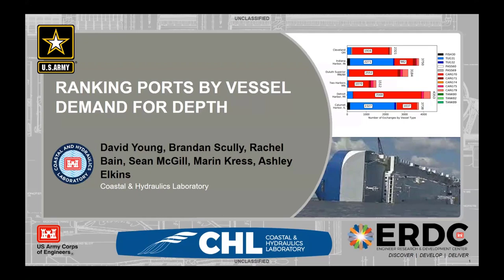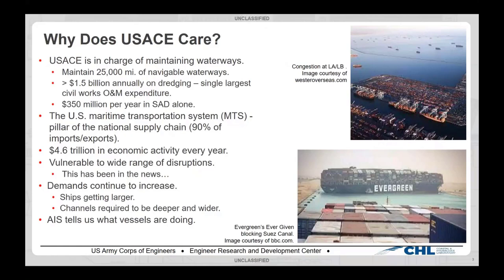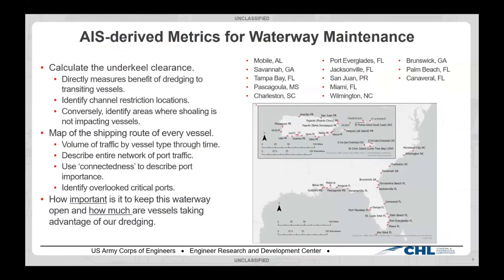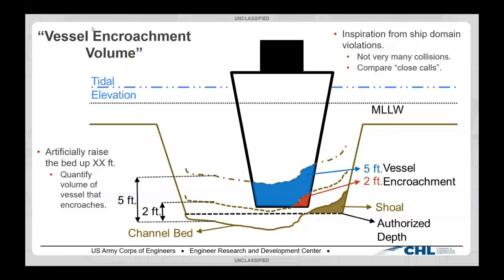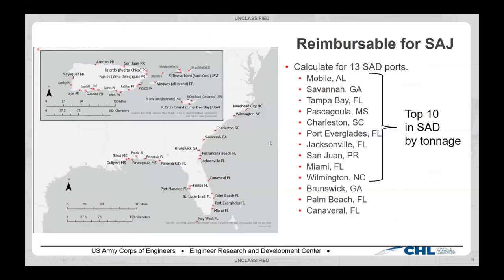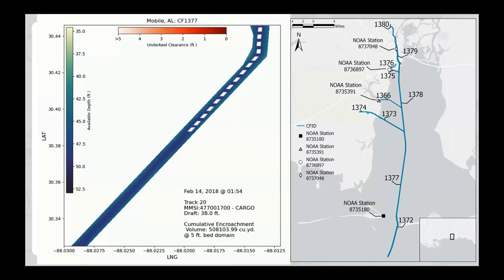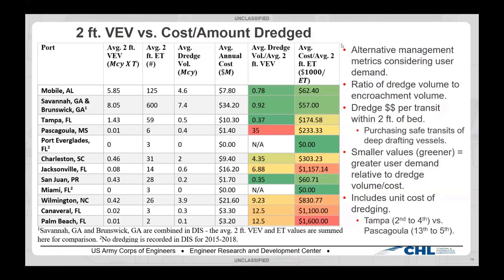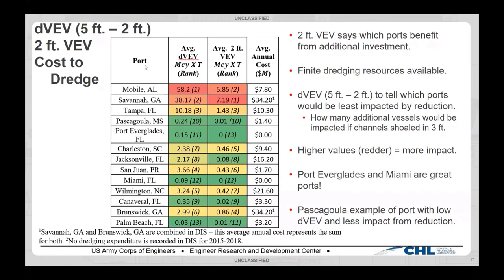22 Aug 2023 - Ranking Ports by Vessel Demand for Depth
A CIRP Technical Discussion on the topic of ranking ports based on vessel demand.